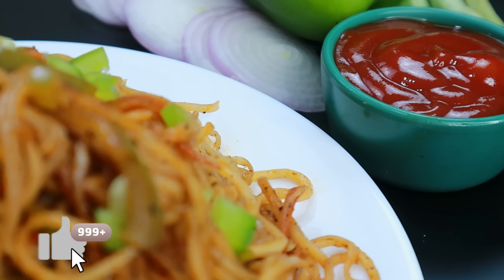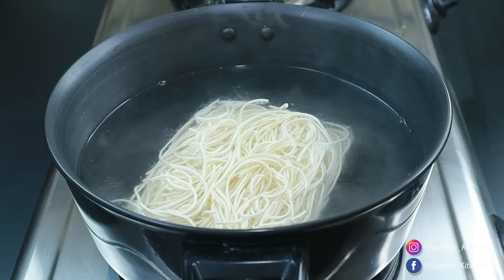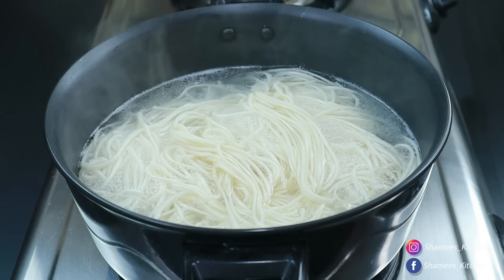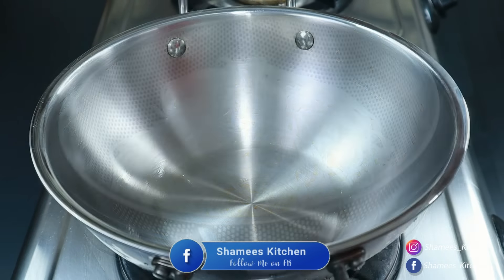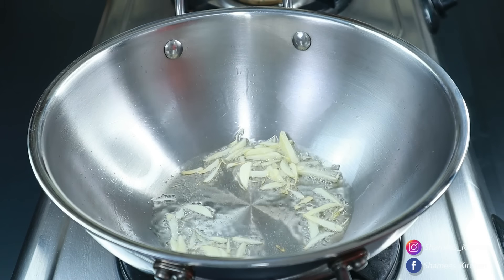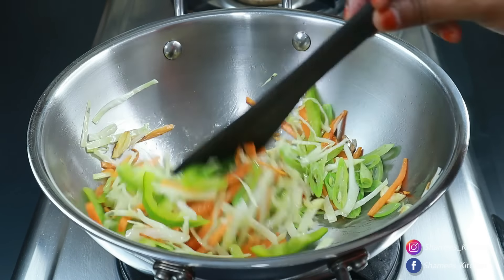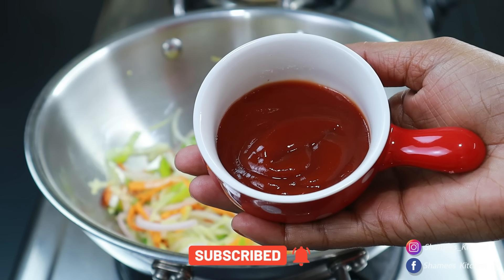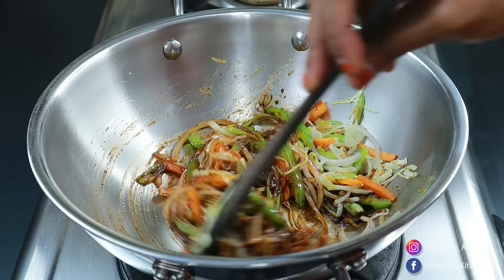നൂഡിൽസിൽ നിങ്ങൾ തേടി നടന്ന രുചി| Veg Noodles Quick & Easy Homemade Recipe| Restaurant Hakka Noodles